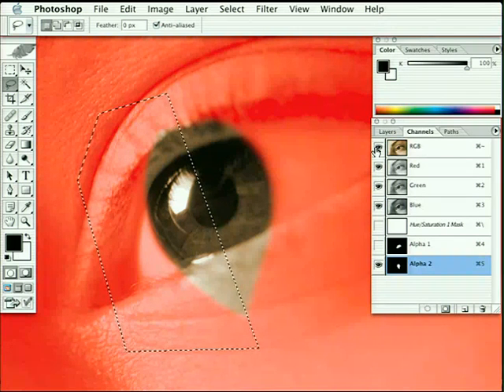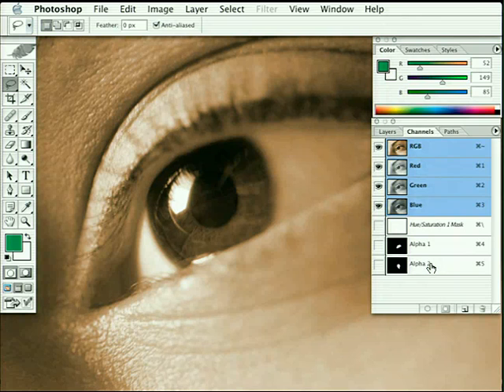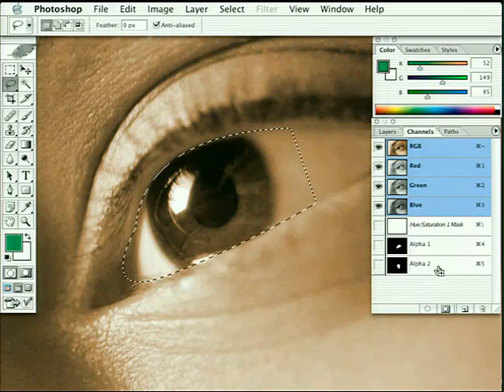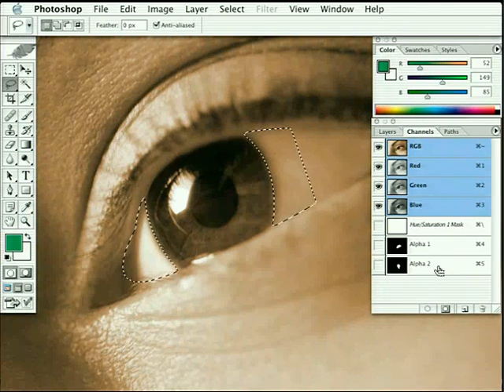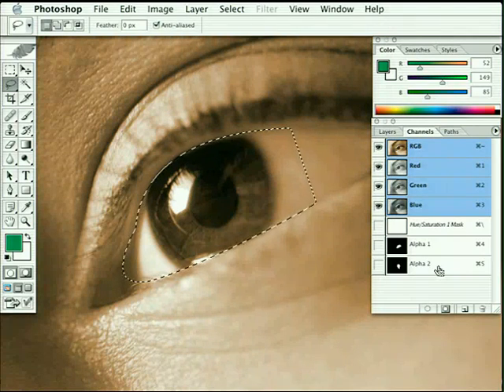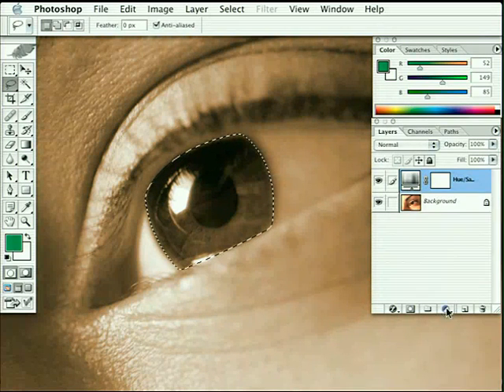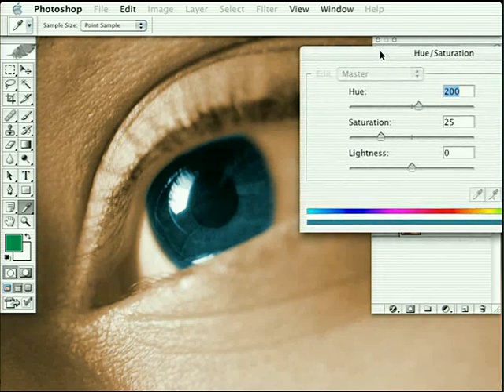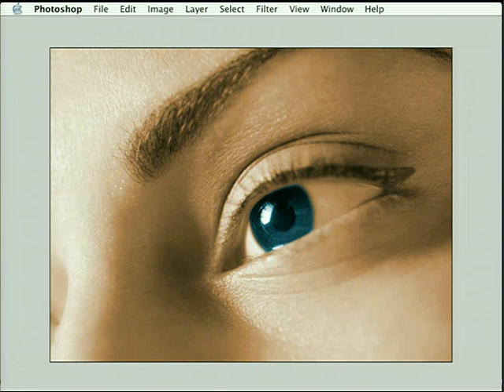How to change eyes colors Adobe phtoshop Cs 8.0 version Tutorials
Adobe Photoshop cs 8.0 version Best video HD Training tutorial.just you like but i wait your comment.And Much More.,.?